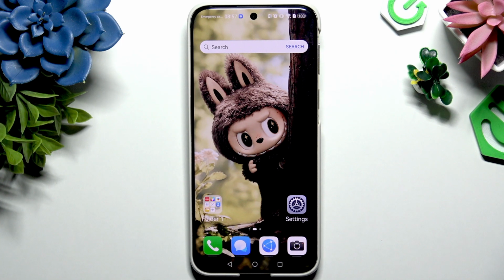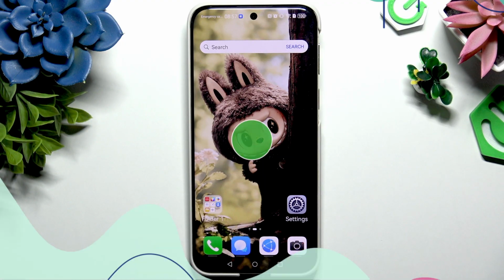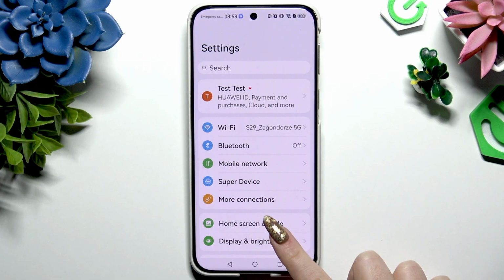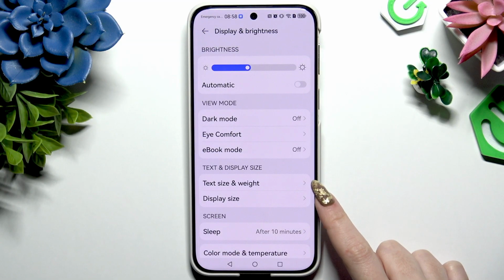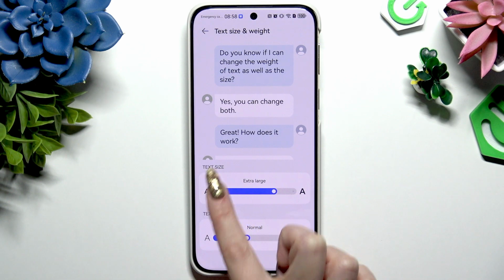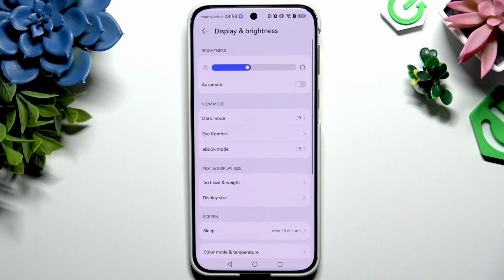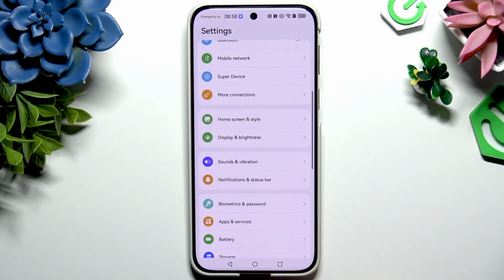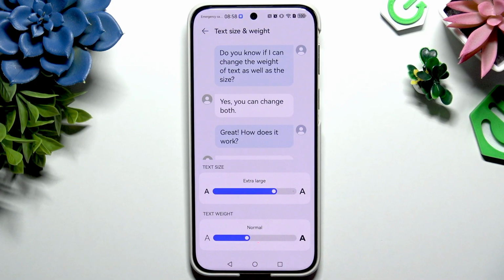HUAWEI Pura 80 Ultra – How to Change Font Size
In this short video I show how to change the font size on your HUAWEI Pura 80 Ultra. You'll learn where to find the text size controls, how to use the text size slider and preview the result, and a quick tip about text weight to make reading more comfortable. This step-by-step demo uses Settings → Display & brightness → Text size and weight so you can make text larger or smaller in seconds. Perfect for new users and anyone who needs larger or thinner text for accessibility or personal preference.

How to change font size on HUAWEI Pura 80 Ultra?
How to adjust text size and weight on HUAWEI Pura 80 Ultra?
Where is the text size setting in HUAWEI Pura 80 Ultra?

0:00 Intro
0:08 Open Settings and go to Display & brightness
0:23 Tap Text size and weight
0:28 Use the Text size slider and check the preview
0:51 Try the Text weight slider (quick tip)
1:00 Confirm changes and Outro